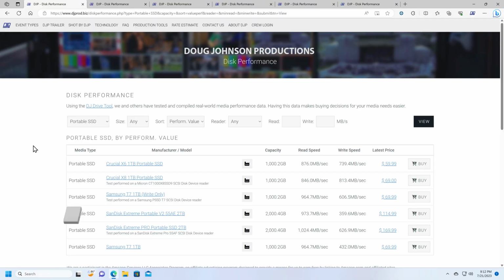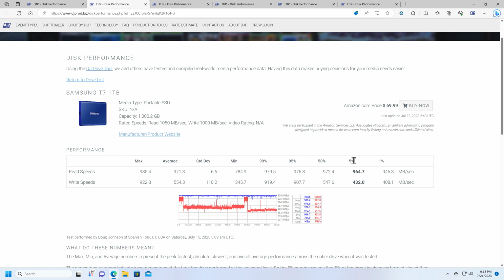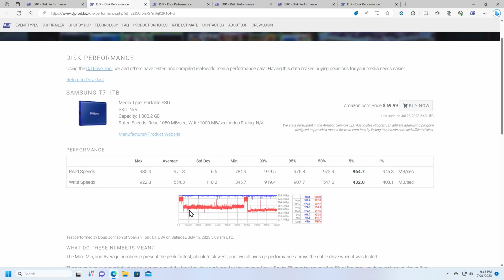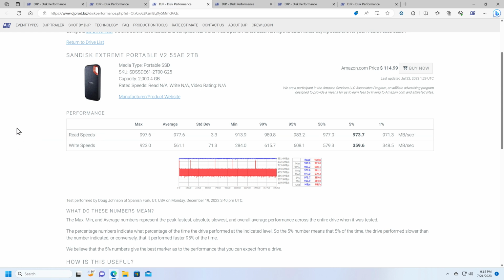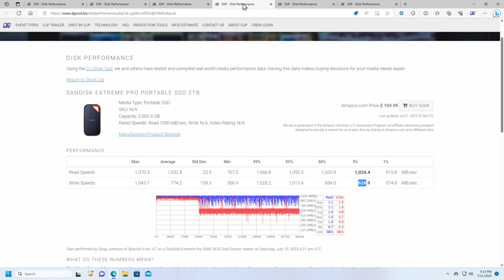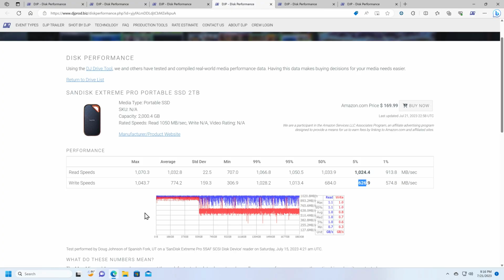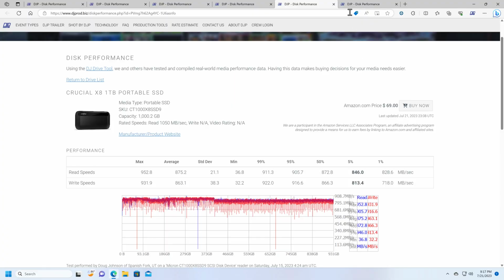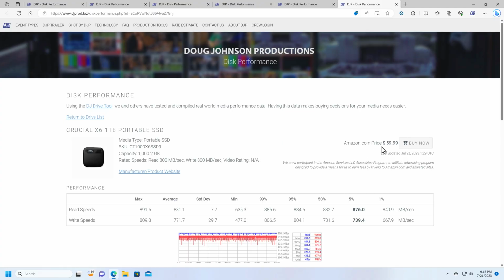Which Popular USB SSD Should You Avoid? (And what to get instead)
One of the most popular portable USB SSDs out there is unreliable for video recording, and I see users complain about it failing more often than not. Which drive is it, and what should you get instead?

0:00 Introduction
3:45 DJP Card Performance Database
4:24 Samsung T7 djp.li/samsungt7
6:33 SanDisk Extreme Portable SSD
7:20 SanDisk Extreme Pro Portable SSD
8:16 Crucial X8 SSD
9:09 Crucial X6 SSD - See below
10:12 Sabrent USB-C NVMe Enclosure
10:47 Samsung 980 Pro SSD
11:41 Wrap-up

Since making this video, it has come to my attention that the Crucial X6 drives can slow down very significantly after writing a fair amount of data to the drive in a short period of time.  As such, I can't recommend them for video work any longer. For other uses, you may get more information or purchase